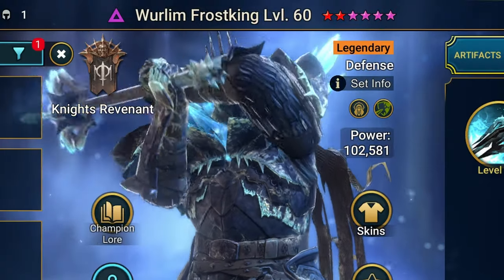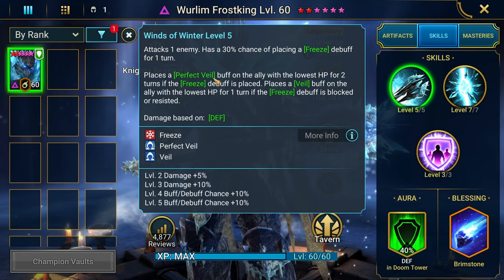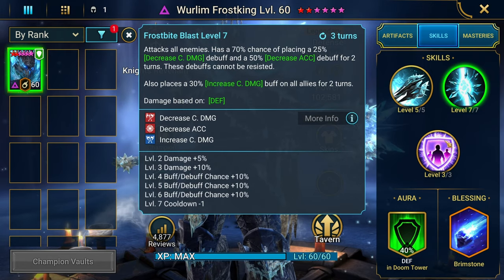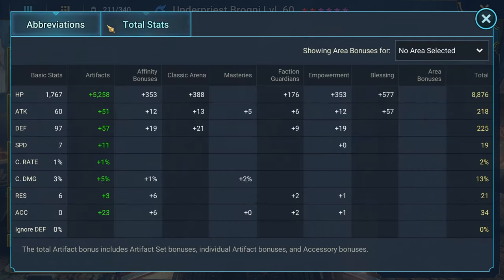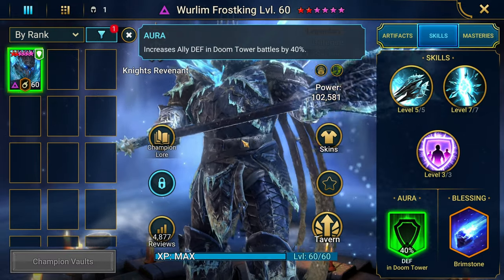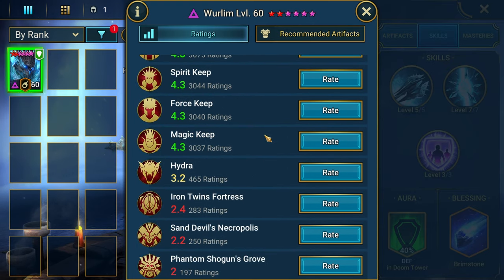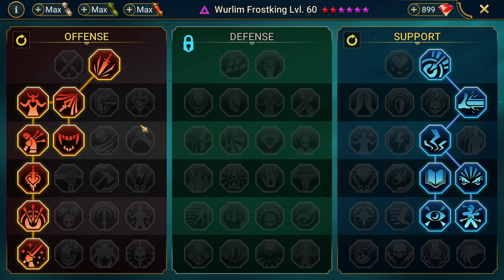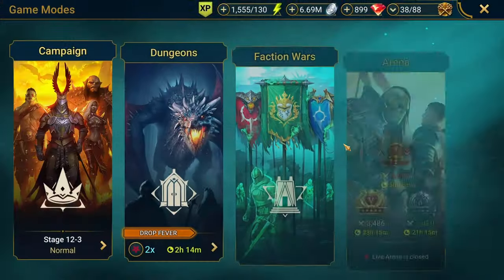How STRONG is Wurlim Frostking? | Raid: Shadow Legends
I saw him hit a headless Hydra head for 425K... He surprised me.